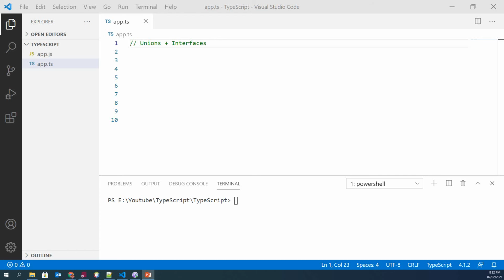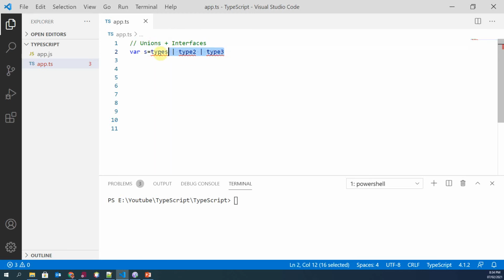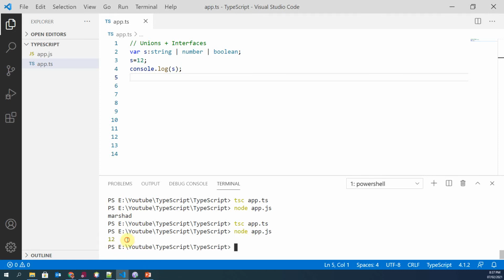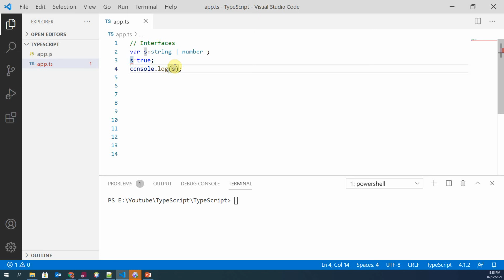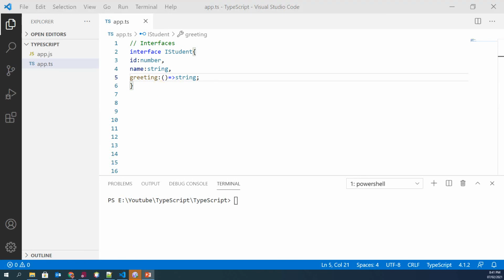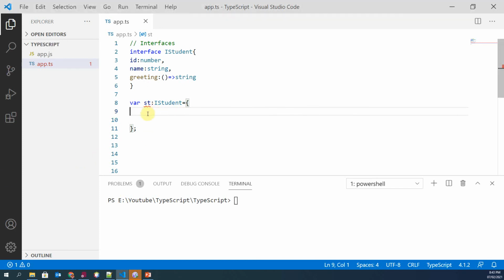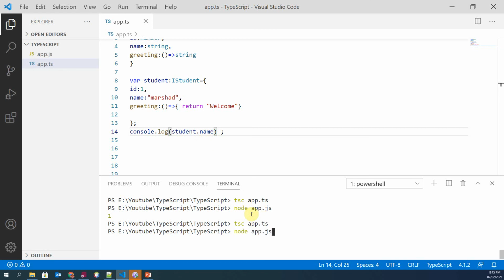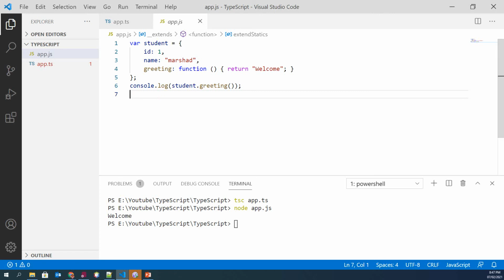9. TypeScript Unions & Interfaces [07-Mar-2021]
Description
1. TypeScript Unions
2. TypeScript Interfaces